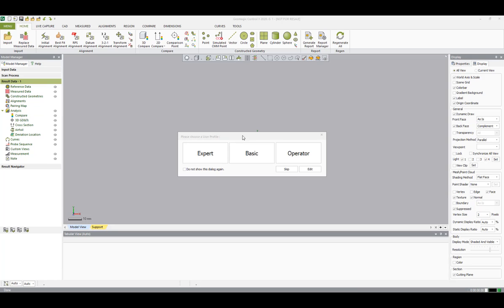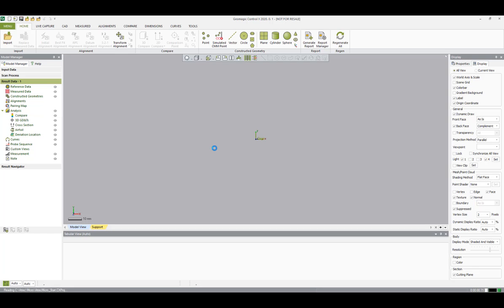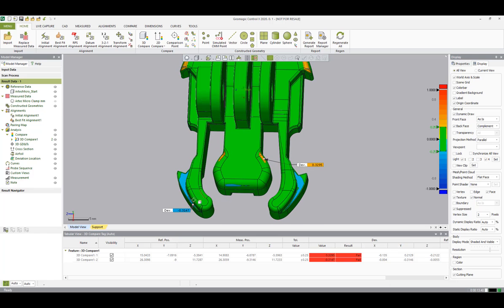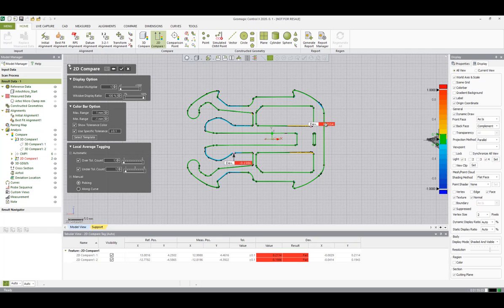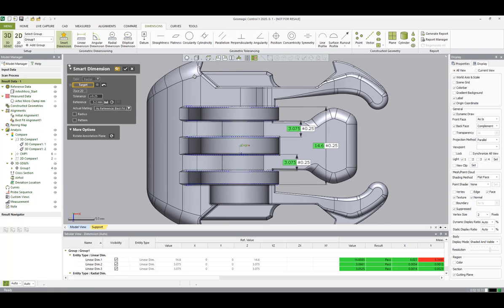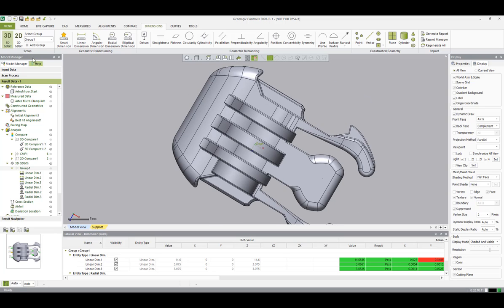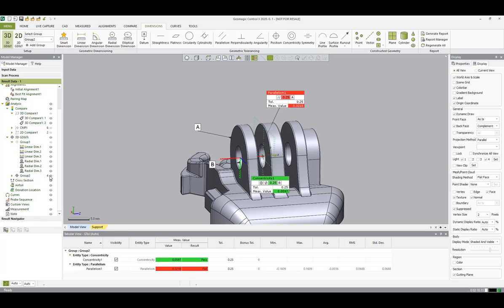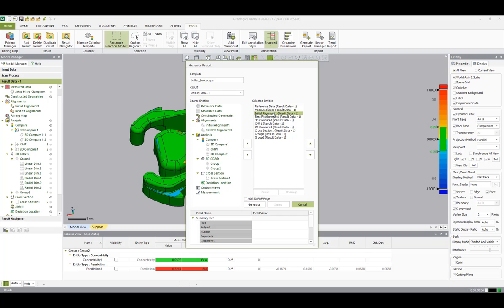Geomagic Control X with Artec Micro | CADTech USA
Powerful, all-round quality inspection software

Geomagic Control X is a complete metrology grade, quality control software that’s equipped with powerful tools designed to improve multiple existing workflows. With this smart metrology solution, quality control managers/experts have access to a full range of user-friendly, intuitive controls, alongside traceable, repeatable workflows for a more efficient quality measurement process. By making reporting and analysis processes faster and easier, Geomagic Control X guarantees manufacturing workflow optimization and quality gains.

Key features of Geomagic Control X:
• User friendly interface designed for professionals throughout multiple industries
• Workflow-driven processes, great for walk-up and pre-planned probing for increased productivity
• CAD-aware dimensioning, PMI support and comprehensive GD&T callouts
• Analysis of multiple results for a faster and a more efficient comparison
• Customized reporting options for increased flexibility
• Repeatable probing processes with LiveInspect™
• Intuitive controls that make quality control and assurance easier than ever before
• Support for all industry-standard hardware devices and extensive file import support, such as import of Model-Based Definition (MBD) annotations at no additional charge
• Supported software include CATIA, NX, SOLIDWORKS, SolidEdge, Autodesk inventor and more

Achieve more than you ever thought possible with Geomagic Control X, the ultimate 3D Scan-to-Inspection solution.

CADTech USA is the authorized reseller for Geomagic Control X - in Texas, USA.

- to learn about our Inspection software offerings as well as our 3D scanning, 3D printing, and CAD services.